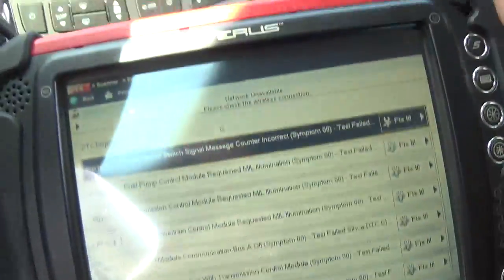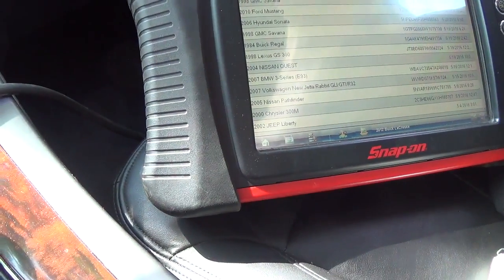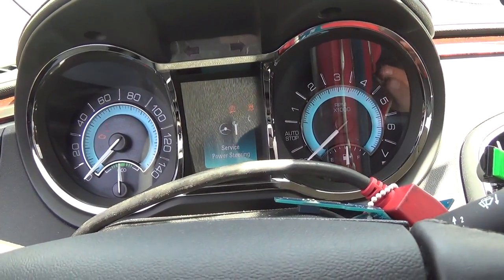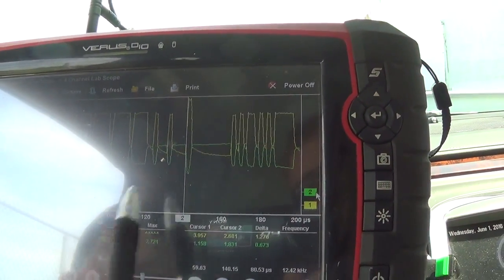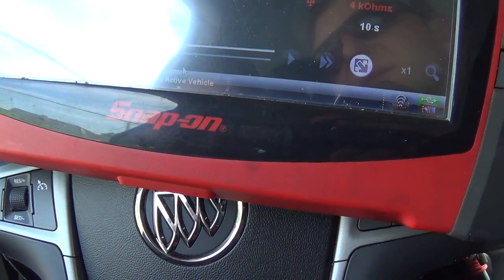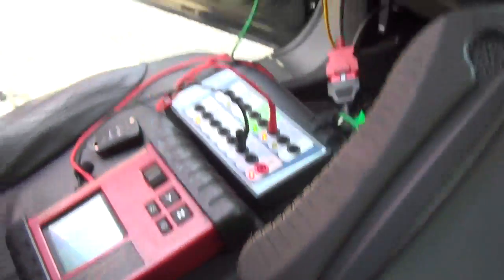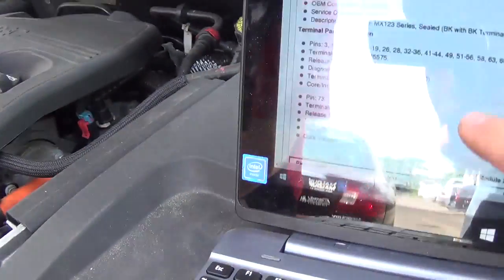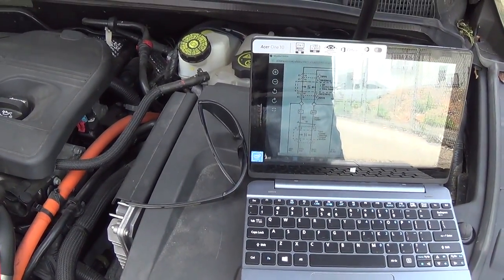No-start when hot Case Study: Buick LaCrosse (SI Ep 2.2)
After a transmission replacement, this 2012 Buick LaCrosse is still acting up.

Let's see if we can recreate the fault and dig deep to pinpoint the root cause of all the problems.

This was my first time dealing with this type of issue, so I was also busy listening to professor Keith and taking mental notes :)

After this diagnosis, it really hit home how electrically complicated new vehicles are becoming, and how increasing complexity guarantees that more issues and "glitches" will occur as the vehicle ages.